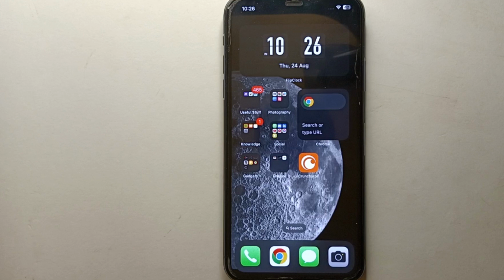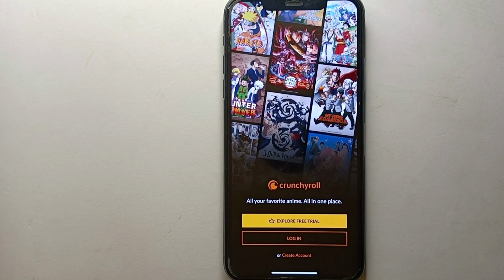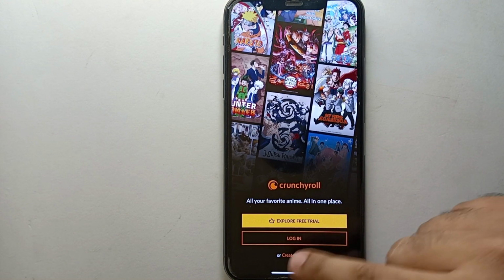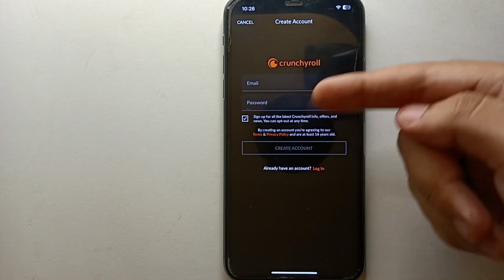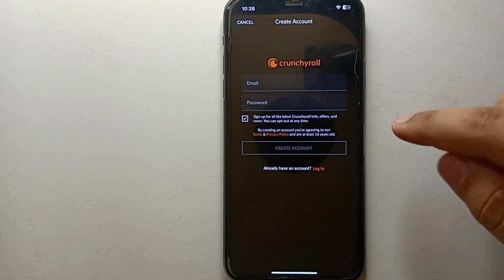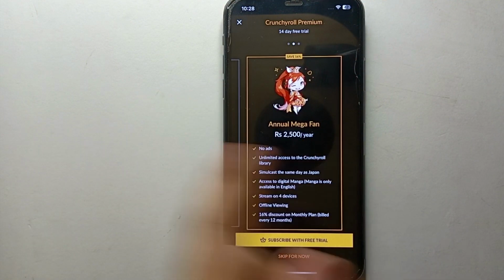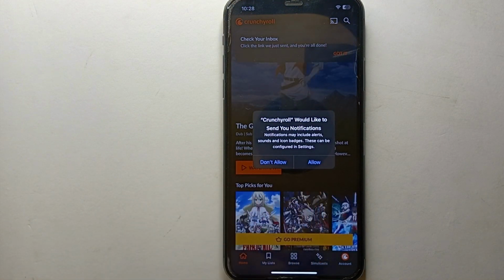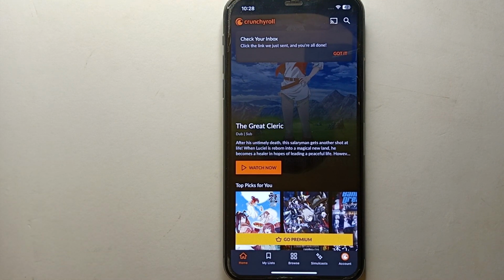✅ How To Create An Account On Crunchyroll 🔴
About this tutorial:

Crunchyroll is an American subscription-based streaming service specializing in the distribution of East Asian content, primarily anime, manga, and Asian dramas. It is one of the leading platforms for anime and related content. Here are some key aspects of Crunchyroll:

Anime Streaming: Crunchyroll offers a vast library of anime series and movies, including both classic titles and new releases. Users can stream anime episodes shortly after they air in Japan, often with subtitles in multiple languages.

Manga: In addition to anime, Crunchyroll provides a digital manga service, allowing users to read manga titles online. Some titles are available for free, while others may require a premium subscription.

Asian Dramas: Crunchyroll also offers a selection of Asian live-action dramas, including Korean dramas, Chinese dramas, and more.
Get in touch!